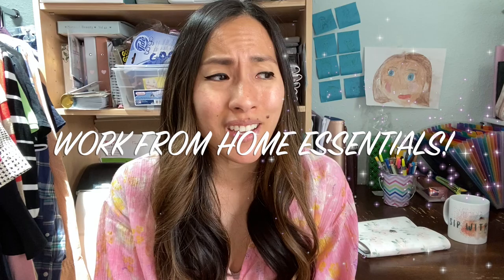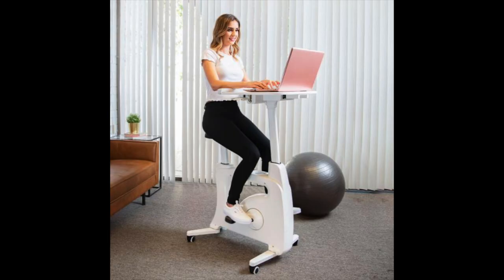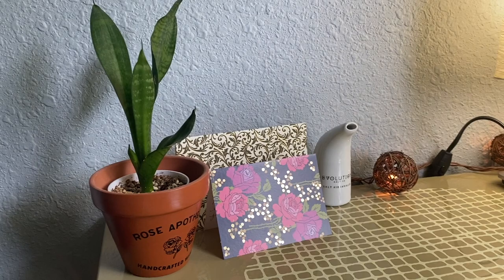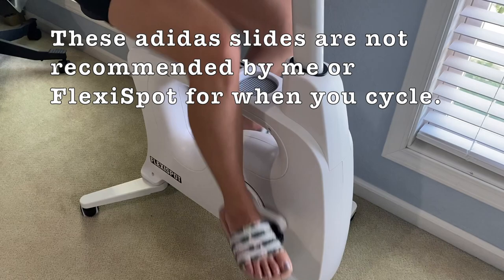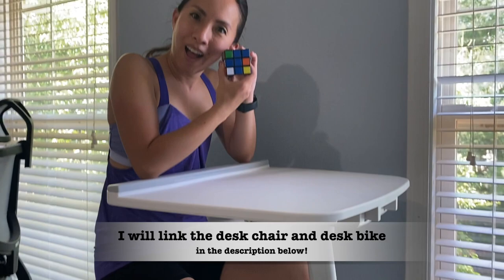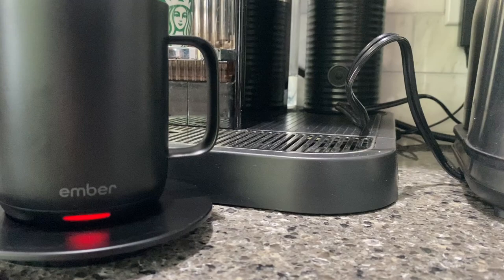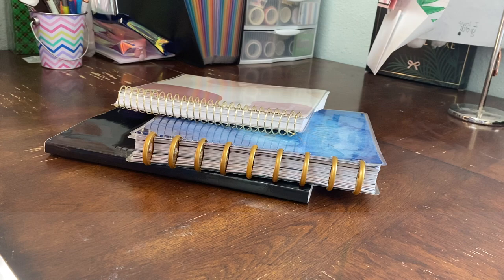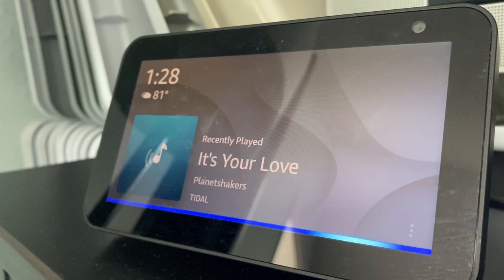6 Work From Home ESSENTIALS: Create an Enjoyable and Productive Work Space at Home!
Many of us have found ourselves working from home in recent months. My reselling side hustle has always operated from my home, but my full-time job as a high school choir teacher also took place from my home this past year. Therefore, I quickly invested in a few pieces that would make working from more bearable and productive.

Thank you to Flexispot for partnering with me in this video! They have created so many amazing work from home essentials like standing desks, ergonomic desk chairs, and desk bikes.

To shop Soutien Office Chair or All in One Desk Bike,

My SHOPIFY Store (purchase mugs here!): ShopBeckyPark.com

Ember Mug (amazon link)

Links to other reselling tools I use on a daily basis:

Dymo 4XL
Dymo Compatible Shipping Labels (1 roll)